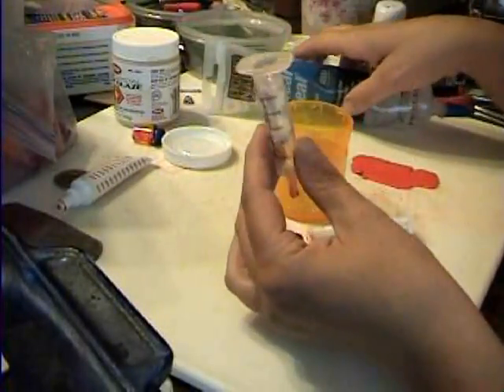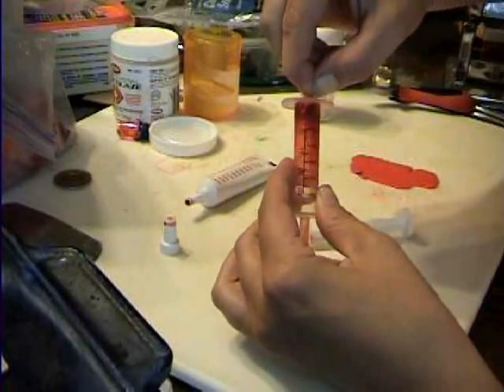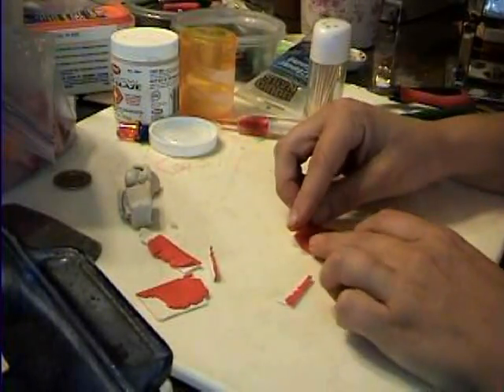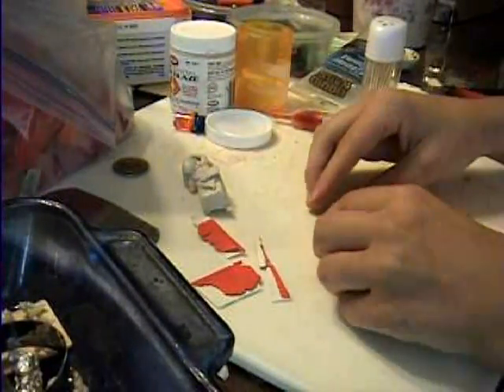Jelly Roll from Polymer Clay for Miniature Dollhouse by Garden of imagination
This video shows how to make a mini Strawberry Jelly Roll for your doll house.  Requested by alaniiflowers.  By Garden of Imagination.